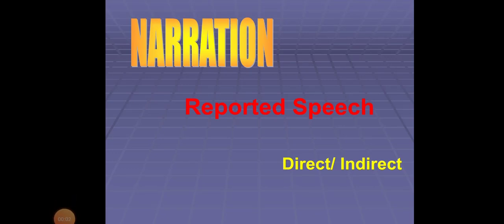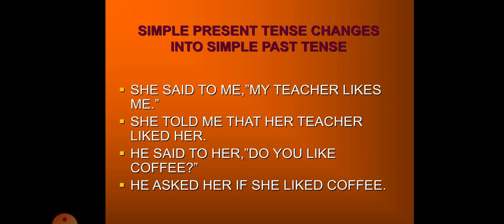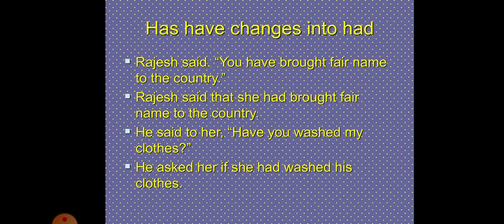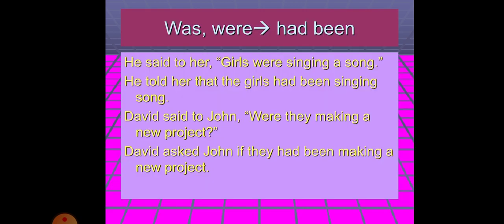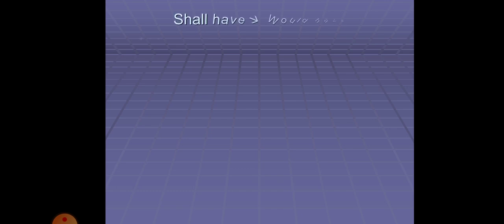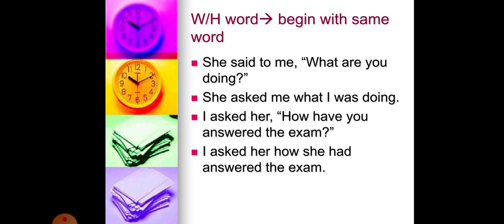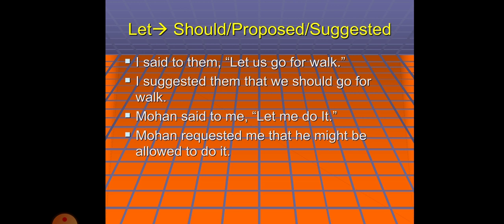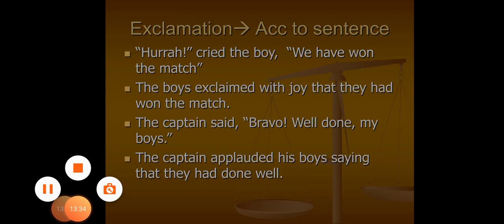Narration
Usage of Direct/Indirect Speech